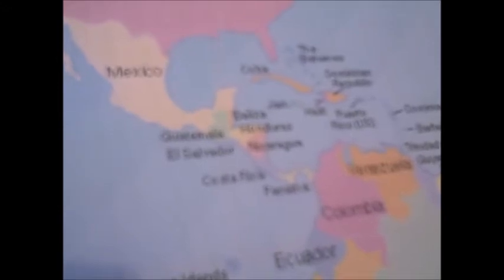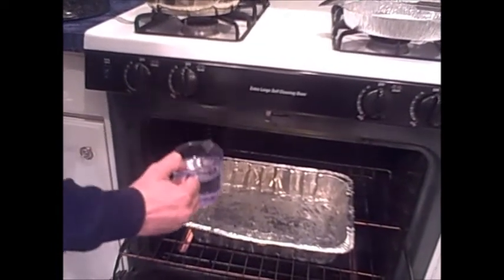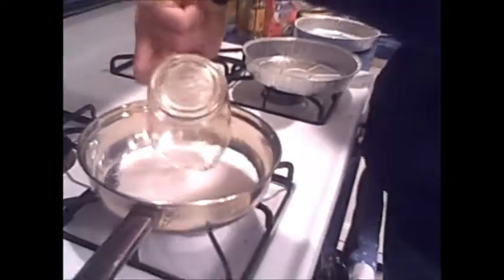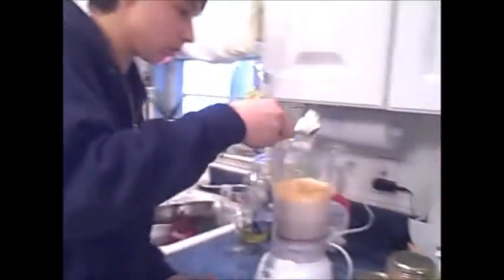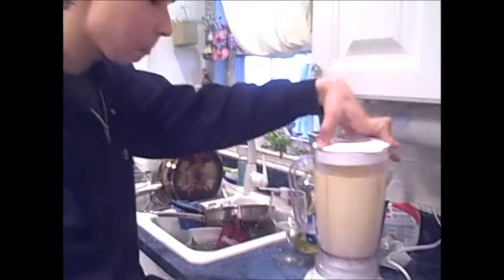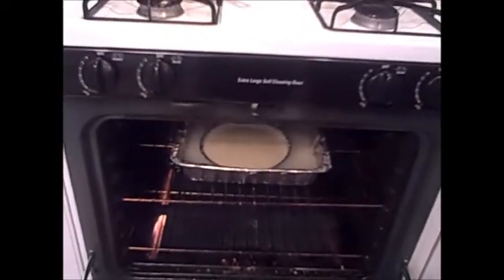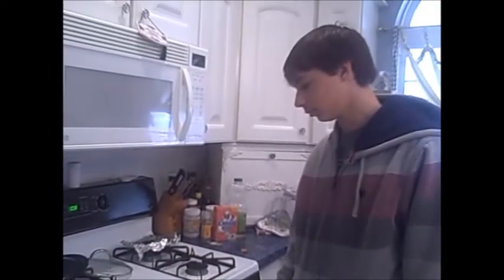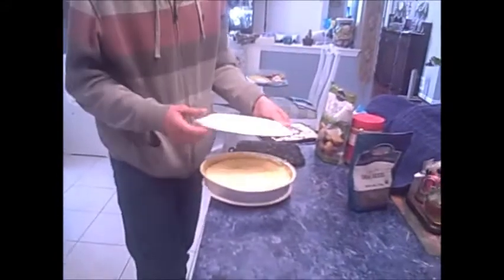Dylan and Matt's Cocinar Flan en Espanol Project